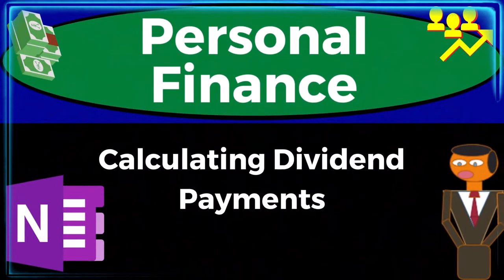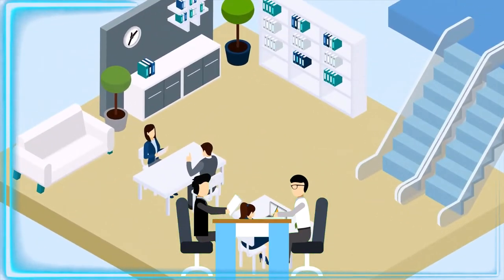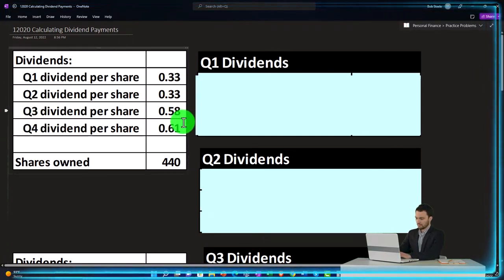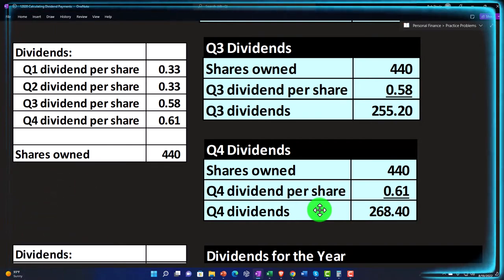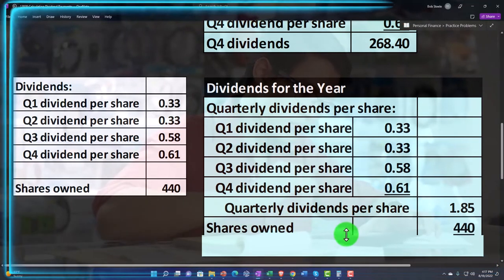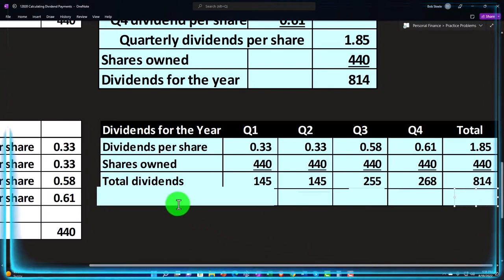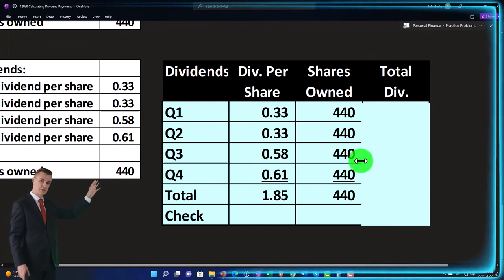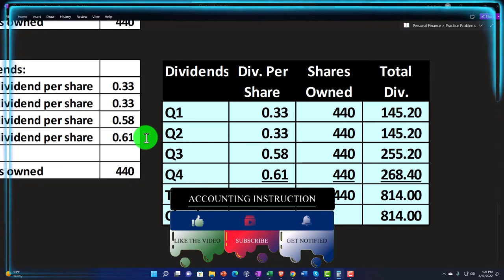Calculating Dividend Payments 12020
Calculating Dividend Payments
Personal Finance